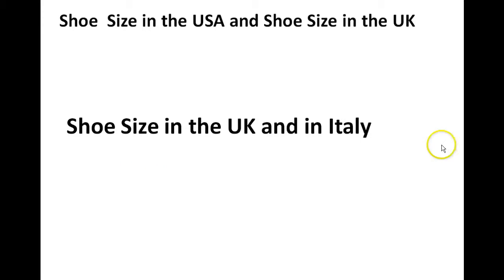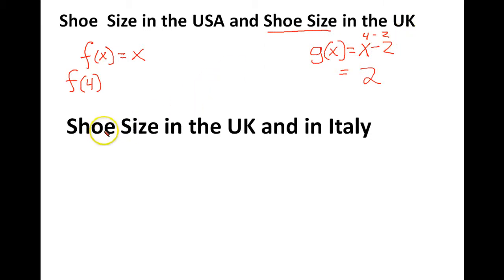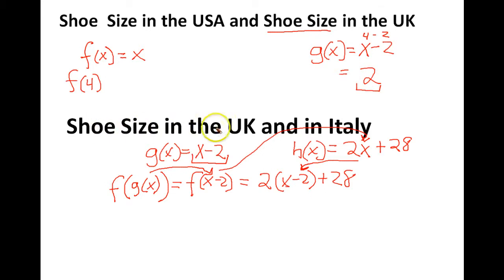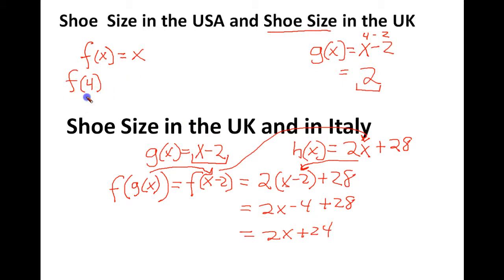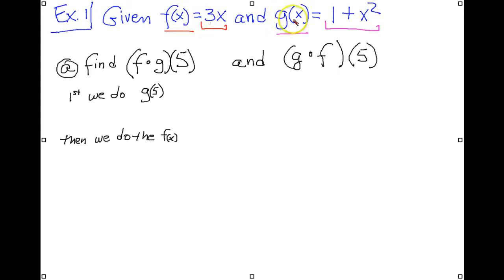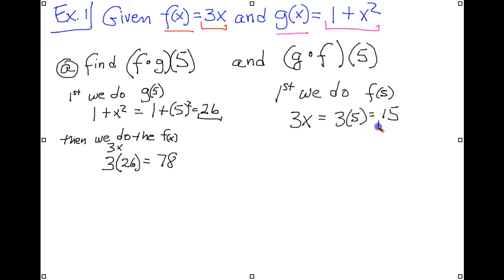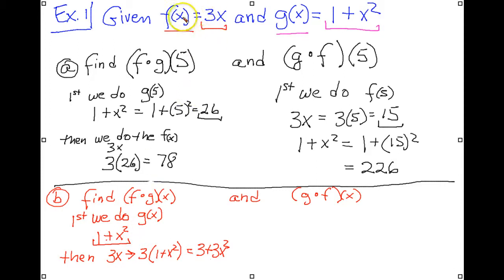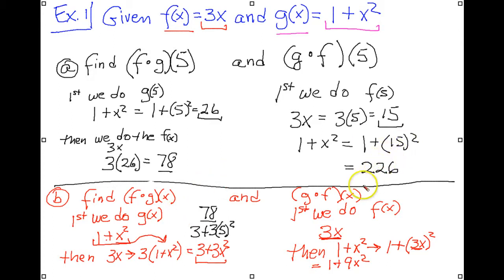Lecture 9 1 part 1 1 Composite Functions